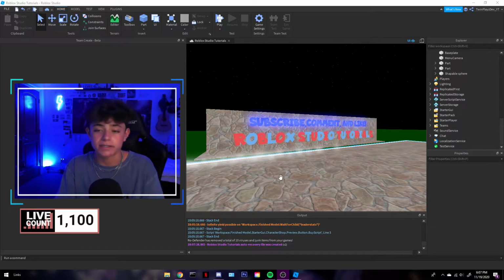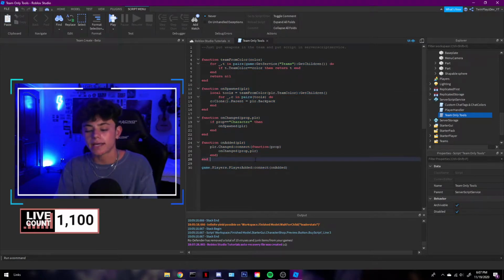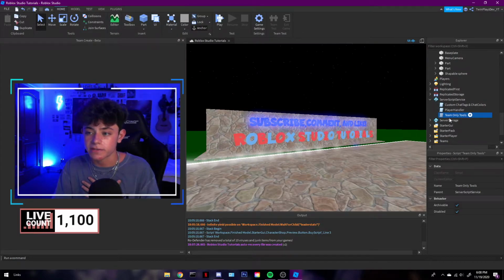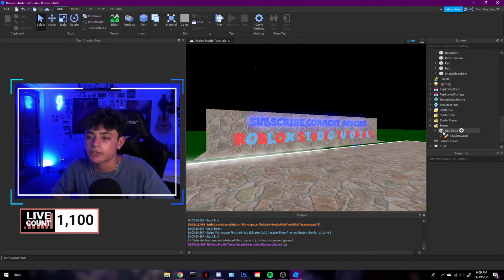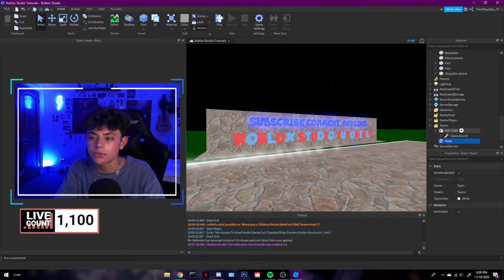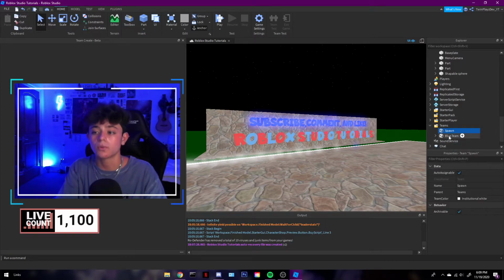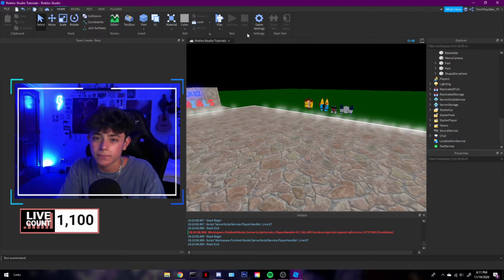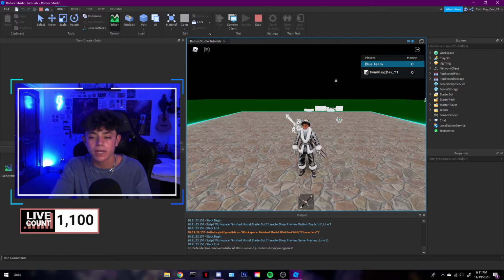How to make Team Only Tools in Roblox Studio 2020!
TimeCodes

0:00 - Intro
0:40 - How to use the script and where to put it!
1:00 - Explaining what you can do with the script.
1:50 - How to setup Teams/Tools.
4:30 - Example
5:00 - Outro

【My Discord User】 ➡️ TwinPlayz#0154  (feel free to shoot me a dm if you need help)